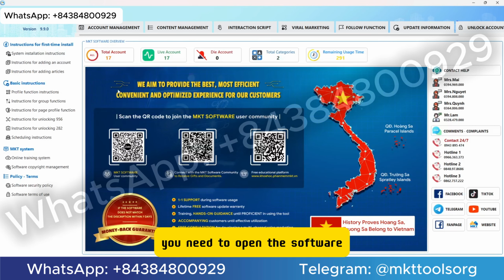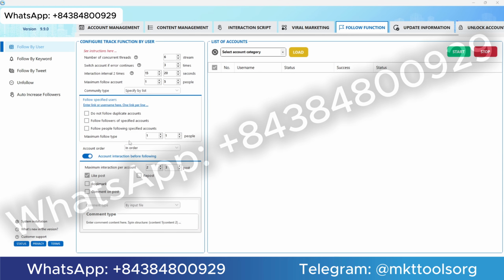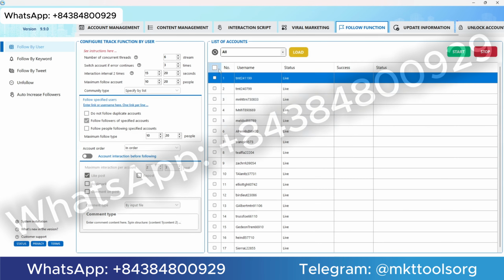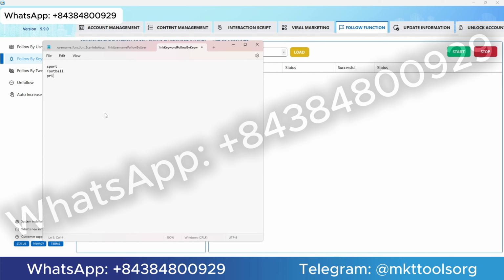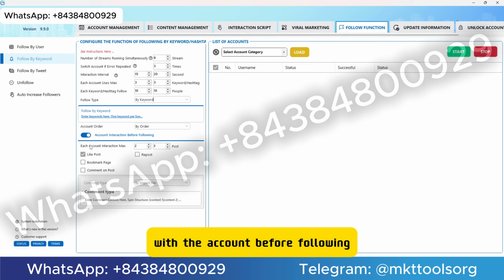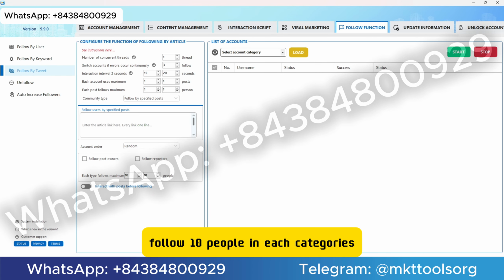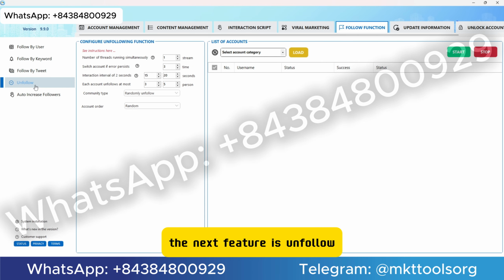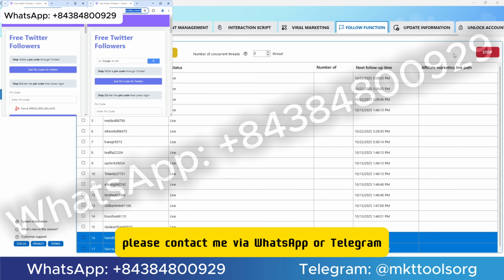Auto Follow Twitter: How To Gain Followers Automatically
Want to **auto follow Twitter** users without getting blocked? In this tutorial, I’ll show you how to set up auto-follow tools, follow users safely, and grow your audience on X (formerly Twitter).

✔️ What You’ll Learn:
– What auto follow on Twitter actually means
– Step-by-step setup using automation tools
– Daily follow limits, rate caps, and how to stay safe
– Top tools for Twitter follow automation
– Realistic growth strategies without spam
– Tracking success: follower count, follow-back rate

🕒 Timestamps:
0:00 intro
1:06 Follow by User
2:24 Follow by Keyword
3:29 Follow by Tweet
4:23 UnFollow
4:32 Auto Increase Follower

► Click the 🔔 to get notified on future uploads